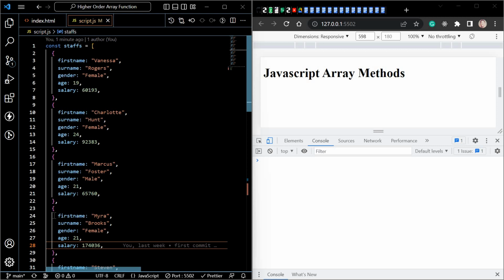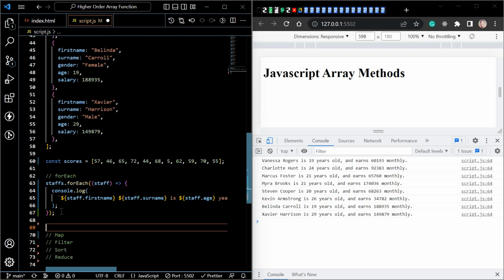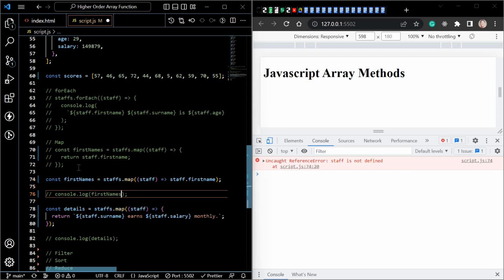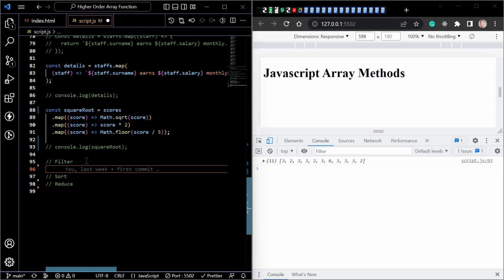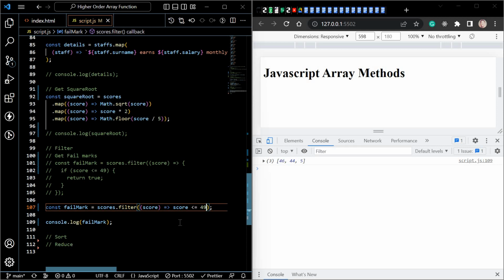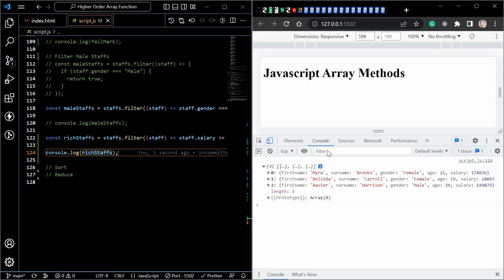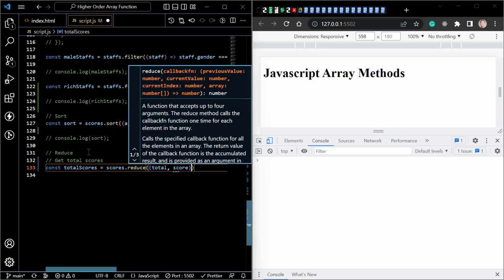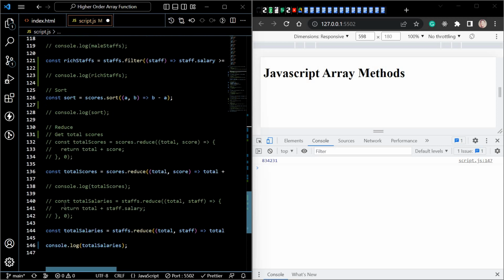Javascript Array Methods - Higher Order Array Methods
Learn different higher-order array methods and how they are used.

ForEach
This method executes a provided function for each element in an array. It is a better way to loop through an array than for loop.

Map
This method creates a new array. Instead of filtering elements out, map creates a new array.

Filter
It helps filter things from an array. It returns a new array with all elements that pass the test defined by the given function.

Sort
This method sorts the items in an array in a specific order either ascending or descending.

Reduce
It can be used in a lot of things. It works by executing a reducer function on each element of an array and returning a single value.